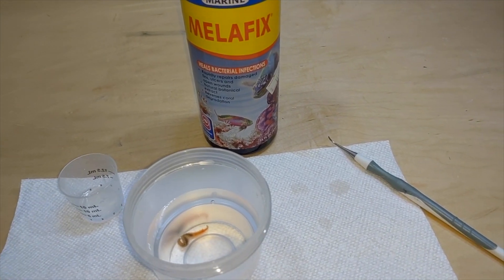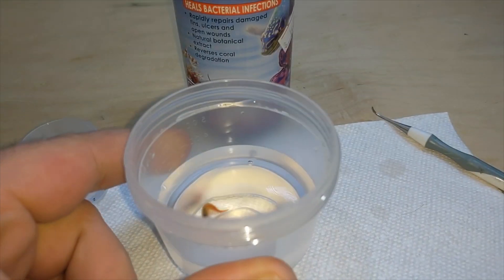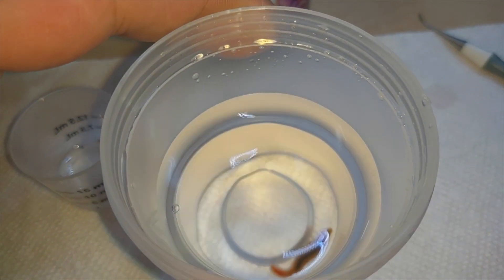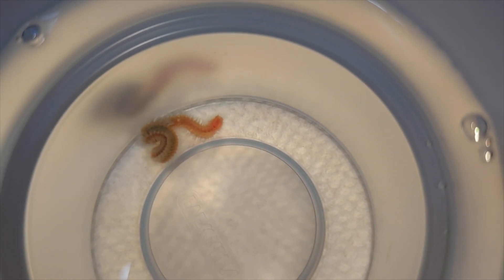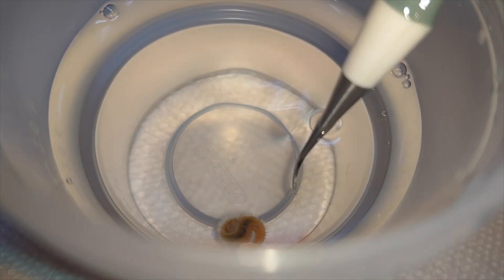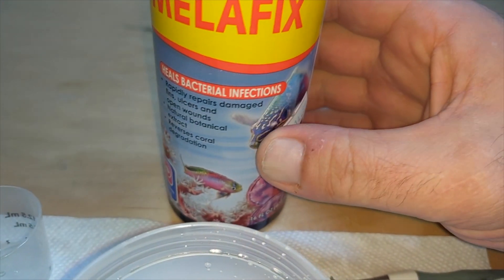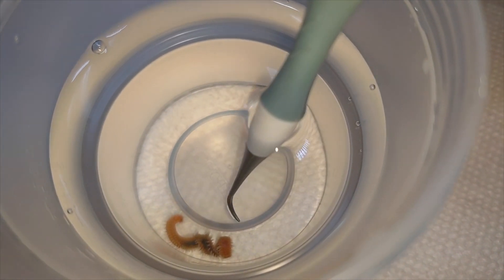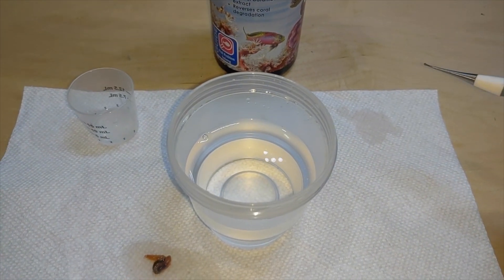How To Kill Coral Hitchhikers - Marine Melafix - Coral Dip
This video is an update on my favorite coral dip. I dip every coral frag before putting it in my 75 gallon reef tank. I use 2.5ml of marine melafix per 1 cup of tank water. I use this method with all soft coral, lps coral, and sps coral.